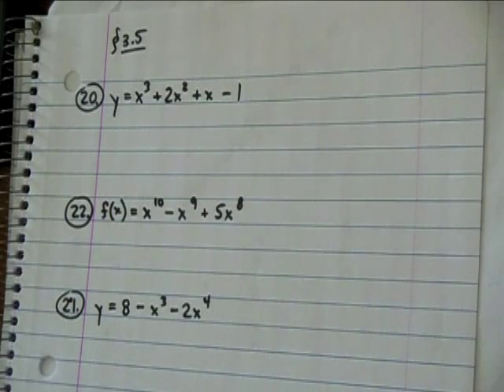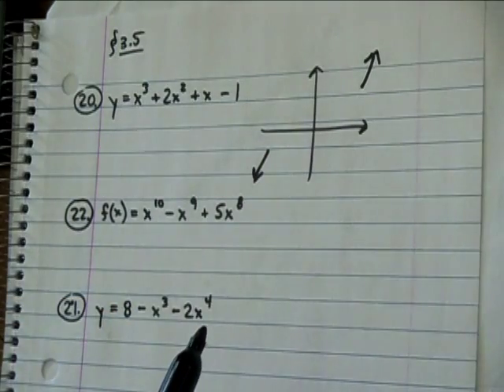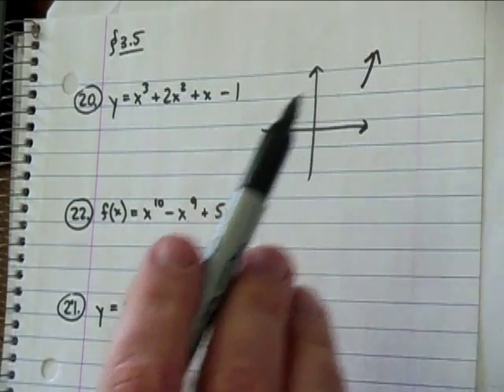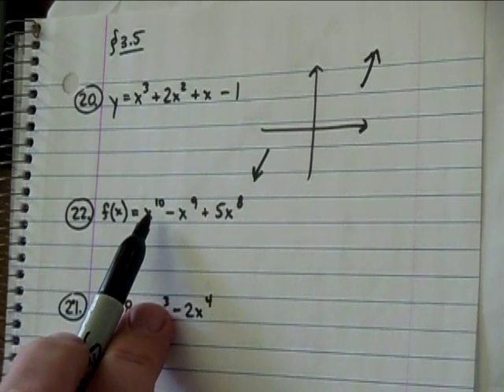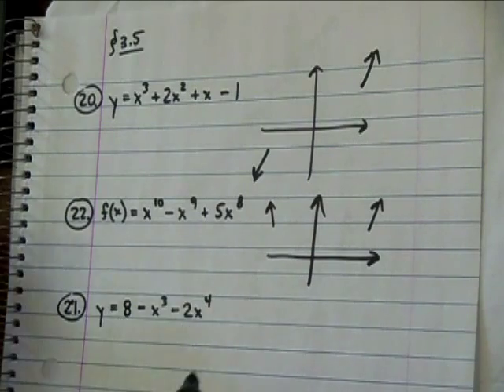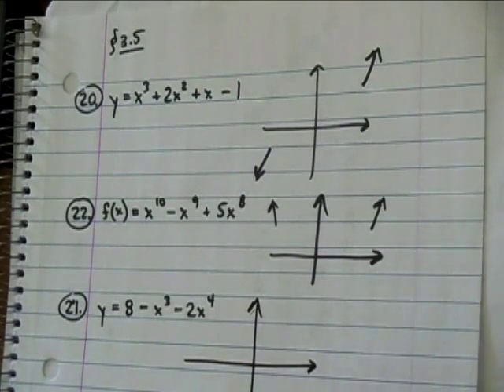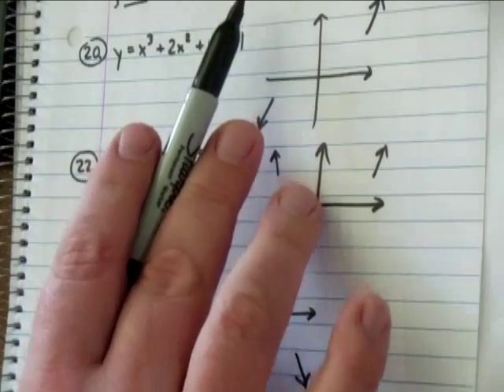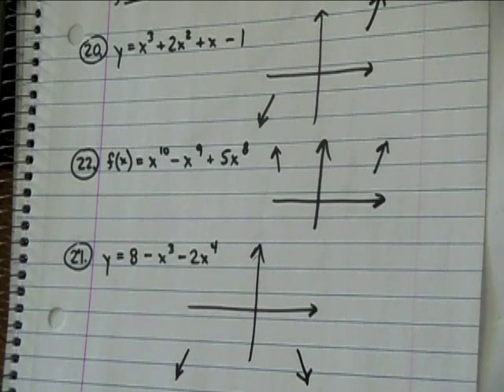Sec 3.5 probs 20-22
Determining the end behavior of polynomial functions